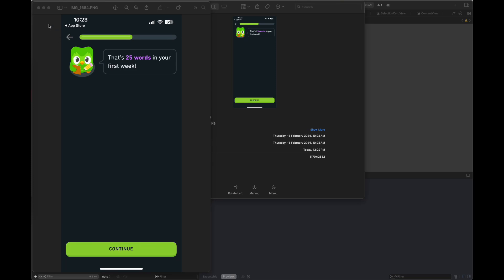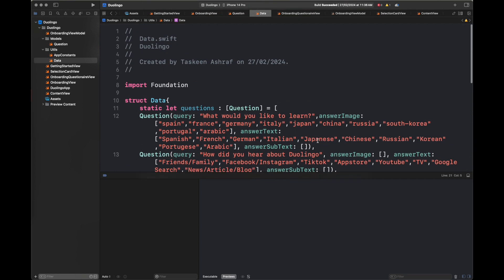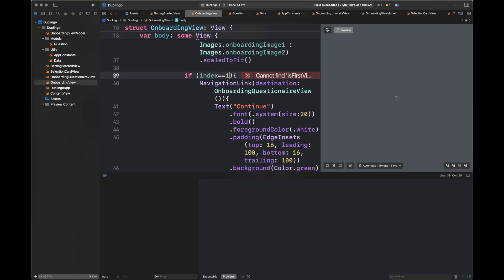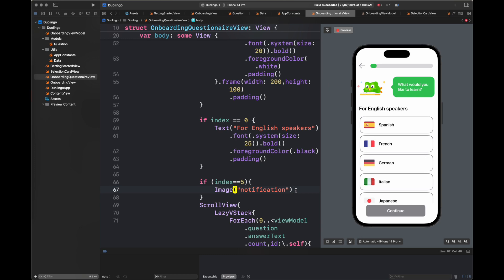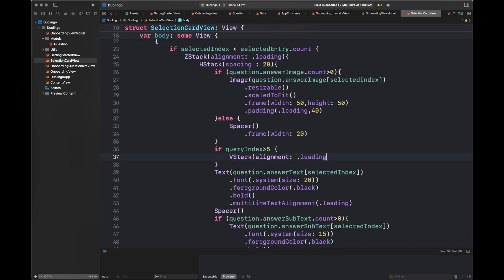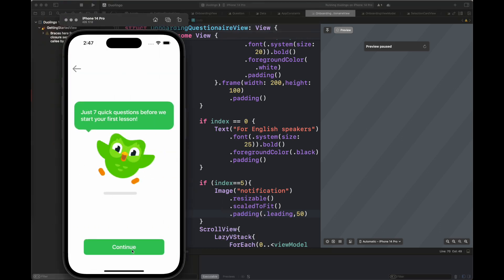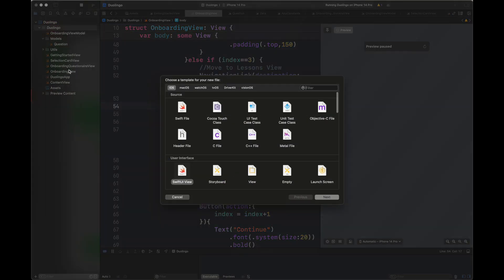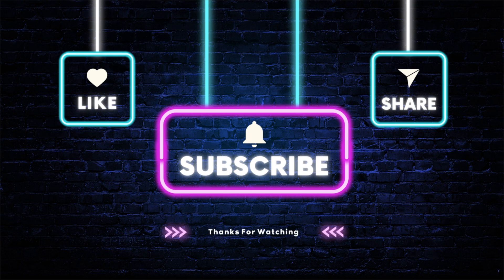Building Duolingo App in SwiftUI: More Onboarding Screens with User Settings - Part3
This is the part-3 in series of how to build a Duolingo-inspired language learning app using SwiftUI in this step-by-step tutorial. It covers the building of further onboarding screens that asks user preferences for learning in Xcode. You will learn skills is reusing the previous views and updated logic to handle additional screens. This series will cover everything from creating the user interface to implementing features like language selection, lessons, quizzes, and progress tracking. Watch now and start building your own Educational/Learning app today!

00:00 Introduction
01:19 Adding More Data
02:12 Updating AppConstants
02:49 Updating OnboardingView
04:54 Updating Onboarding Questionnaire View
08:03 Updating SelectionCardView
09:06 Testing & Fixing Issues
14:25 What's Next?